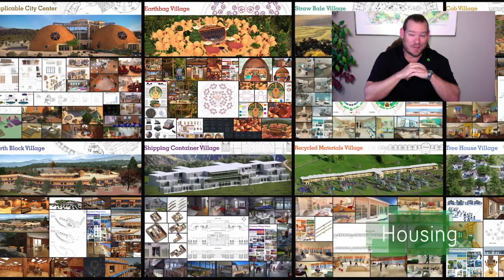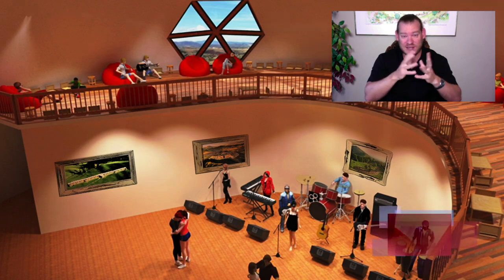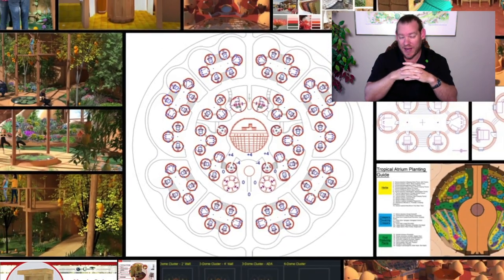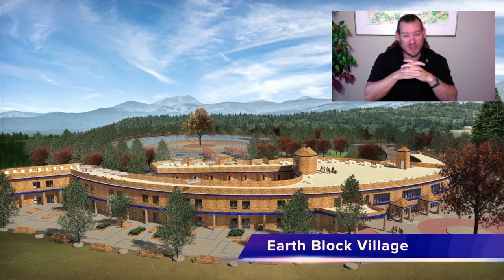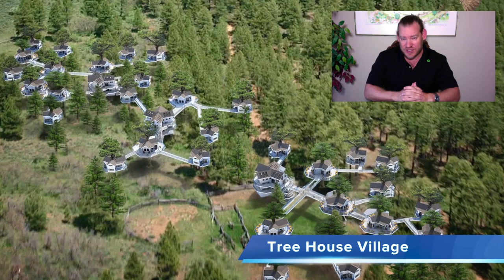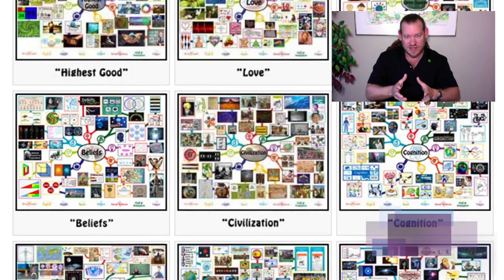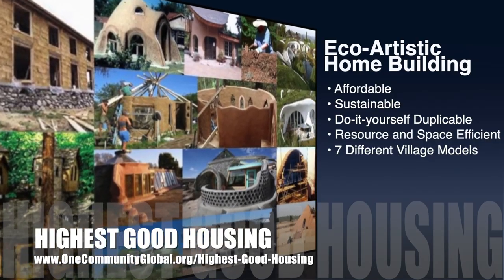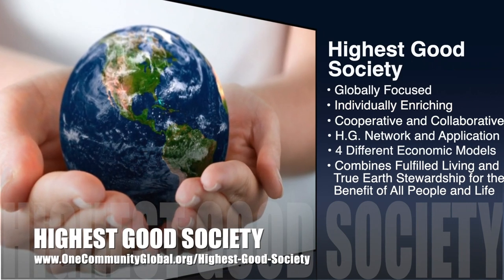Zero-waste Community Designs - One Community Weekly Progress Update #348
Zero-waste Community Designs | Global Collaboration | Open Source Cooperation | Sustainable Energy | Global Sustainability | World Change | Green New World | One Community | Weekly Progress Update #348 Specifics are

"Zero-waste community designs are one way to reduce the global buildup of trash. Through community collaboration we can create and share more comprehensive and innovative purchasing strategies, reuse models, and recycling and disposal options. What we learn can then be open sourced and free-shared to help evolve and diversify the ideas into other environments too. Problem solving and sharing solutions like this is one component of what One Community is calling living and creating for "The Highest Good of All." This is the November 24th, 2019 edition (#348) of our weekly progress update detailing our team’s development and accomplishments."

THIS WEEK'S TOPIC: Zero-waste Community Designs

Artist: VUKE